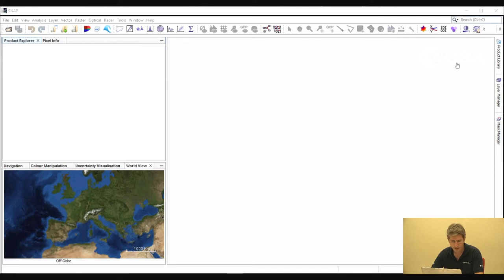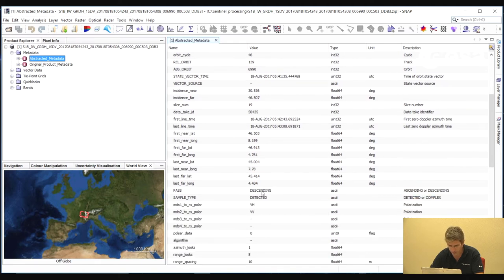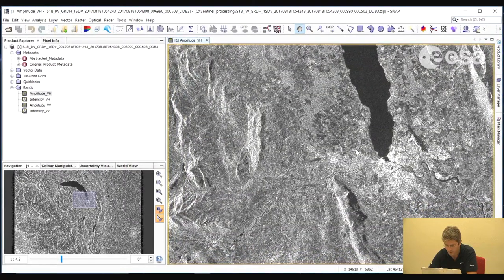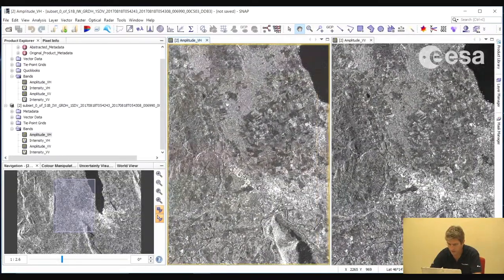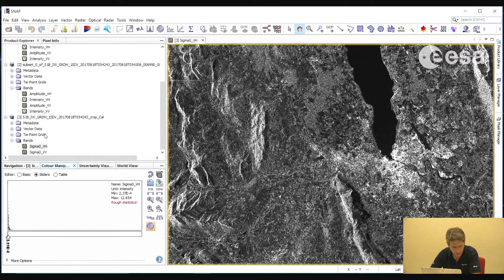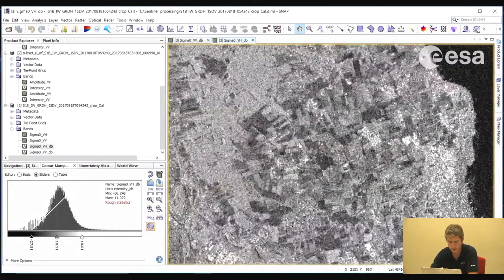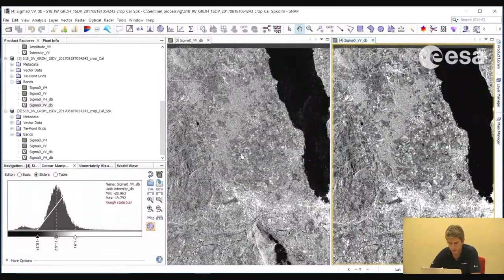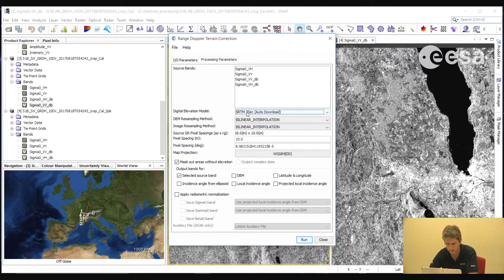ESA Echoes in Space - Geometry: Introduction to SNAP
Dr. Chris Stewart explains how to use the free Sentinel Application Platform (SNAP).